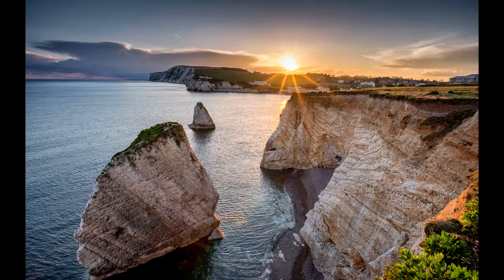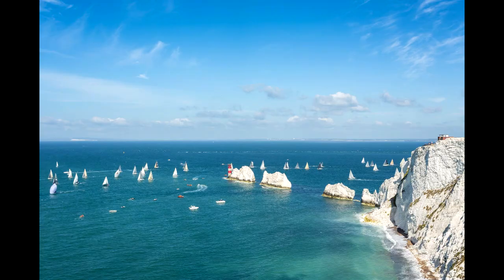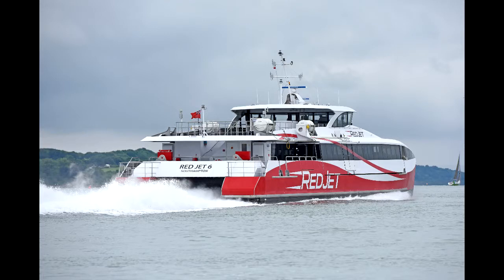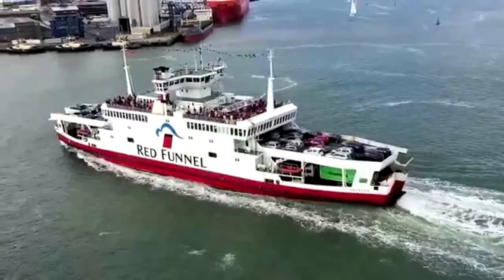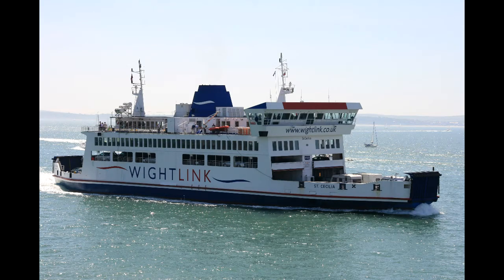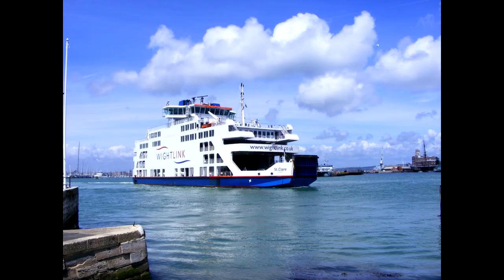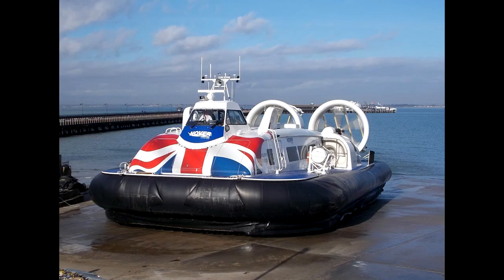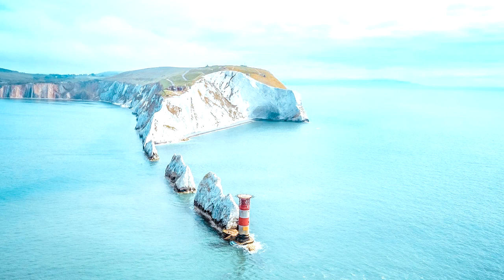Where to take the ferry to the Isle of Wight